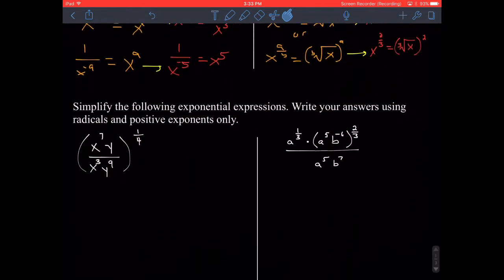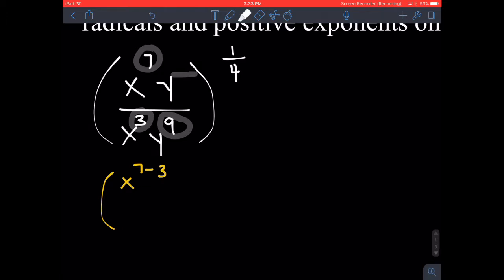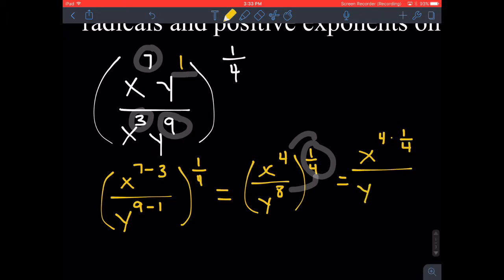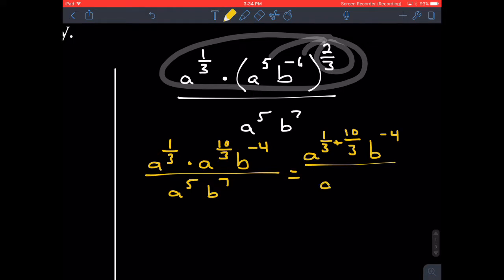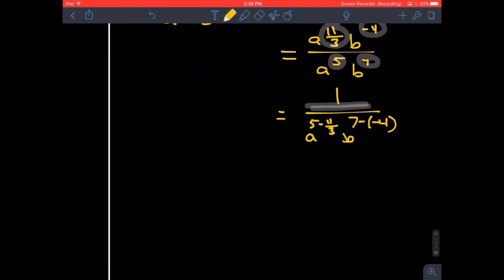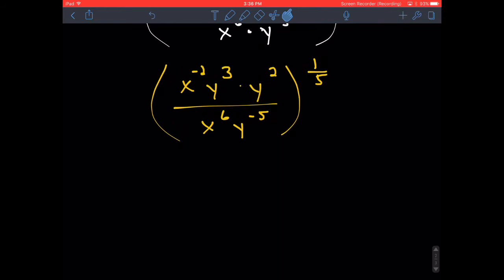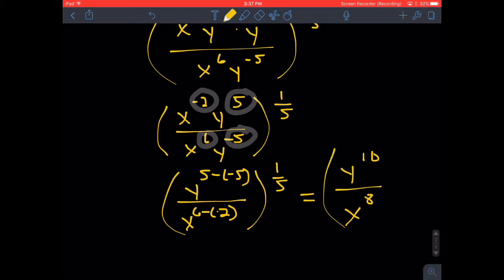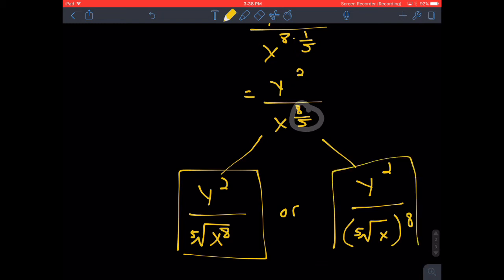Simplifying Exponential Expressions (Tougher)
A quick tutorial on how to simplify Exponential Expressions beyond simple translations of common Exponential properties. (NOTE: There is an error that is duly pointed out in the answer to the first question. The exponent to y should be 2, not 8)